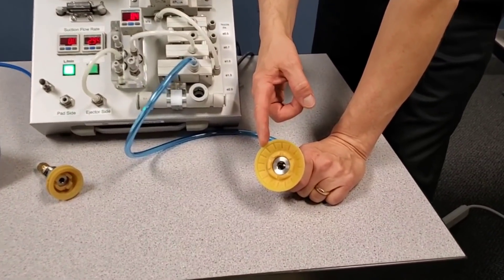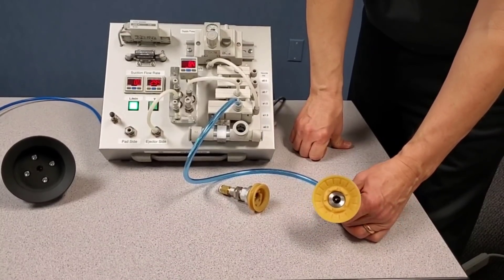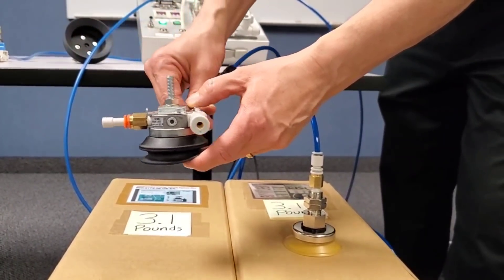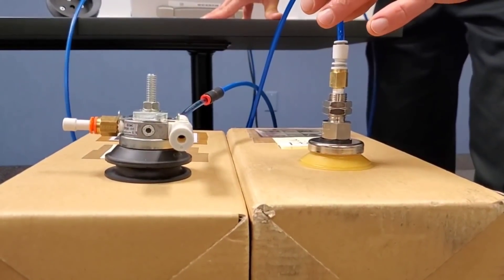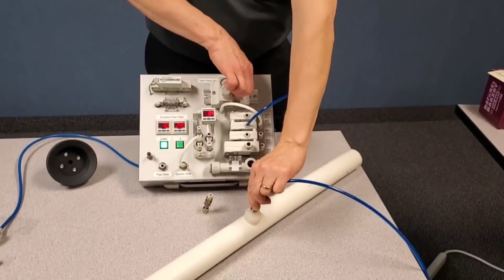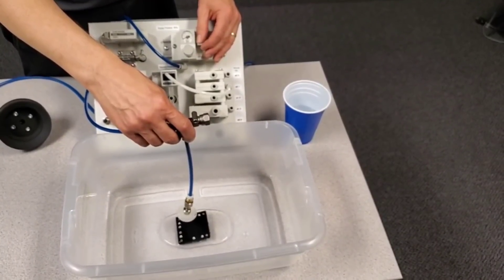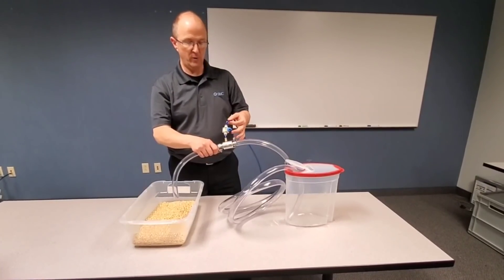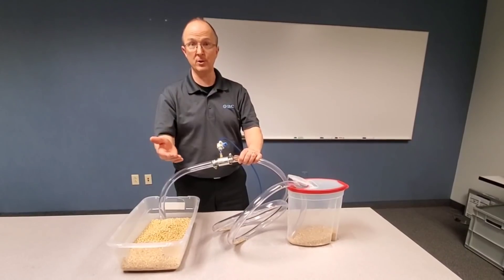SMC Vacuum Training ZP ZP2 ZP3 cup selection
We show 7 different vac cup tests or comparisons. Please use this only to illustrate there is more than 1 cup that can meet your application. ZP Flat, ZP flat with Ribs, ZP2 Bellows, ZP2 Multi Bellows, XT661, ZP2 Flat with Grooves, ZP2 Fkat Heavy Duty with Ball Joint. ZH-X267 Stainless, ZH-X185 Vacuum flow amplifier.